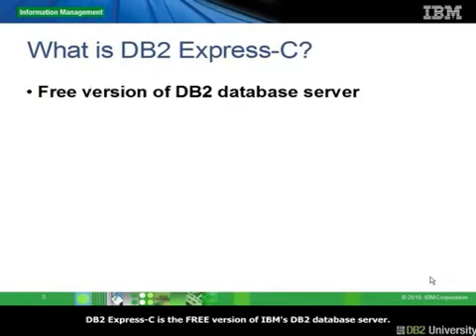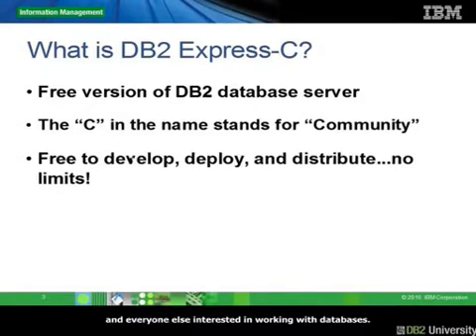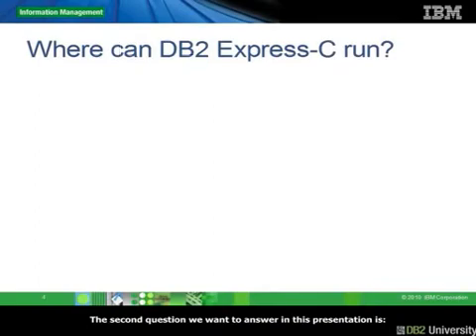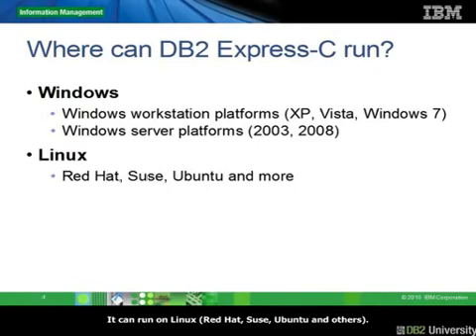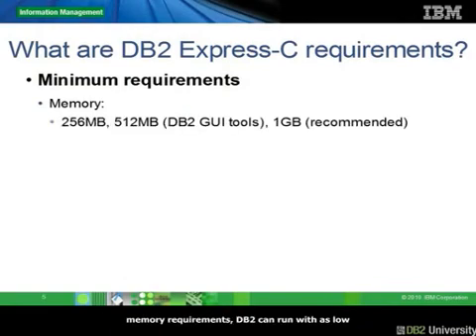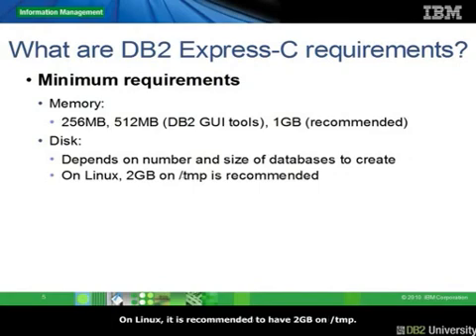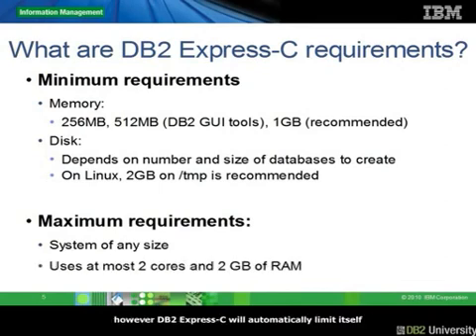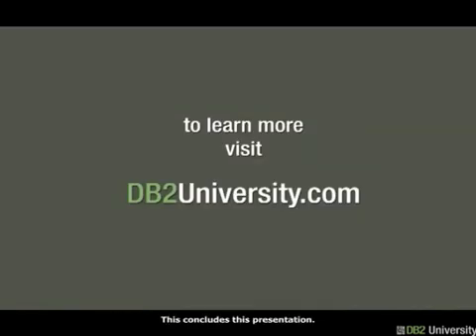Chapter 2(1) - Introduction to DB2 Express - C